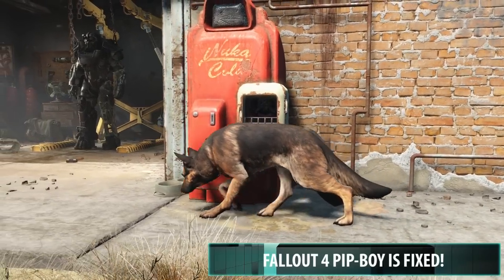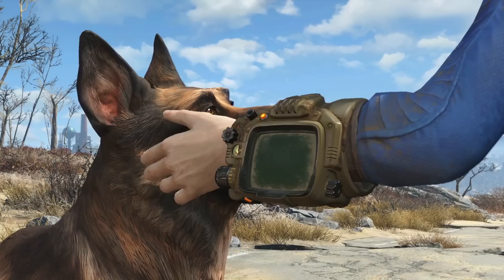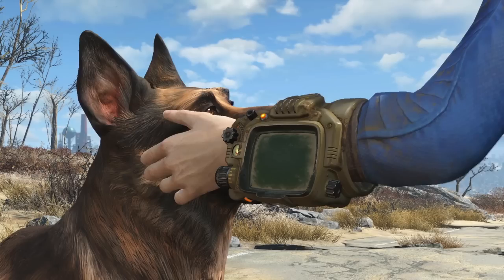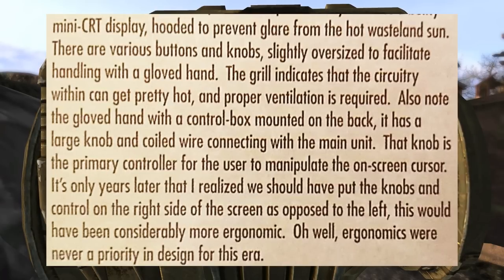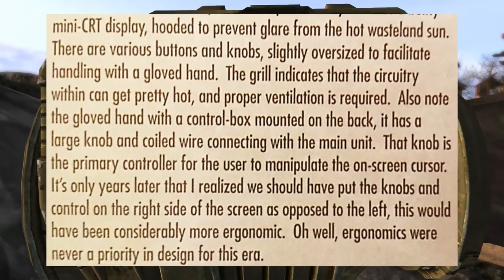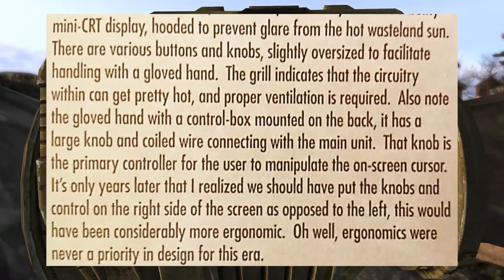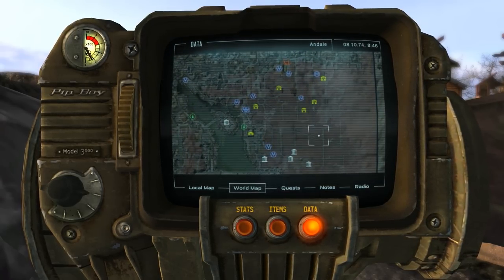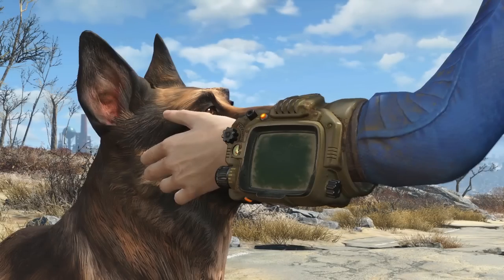FALLOUT 4 PIP-BOY IS FIXED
The Pip-Boy in the Fallout 4 trailer has been fixed from a major problem that the Pip-Boy 3000 has. Watch this video to find out why!